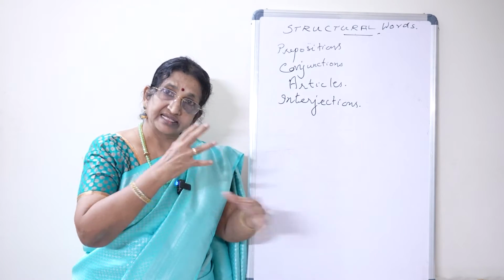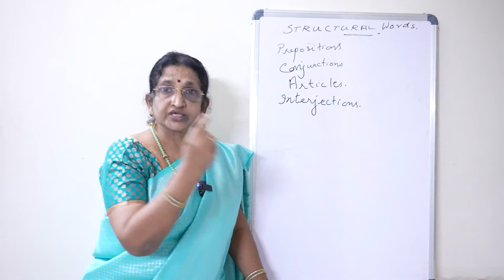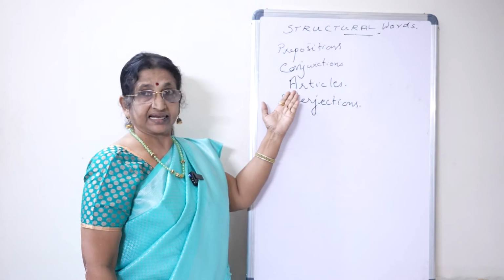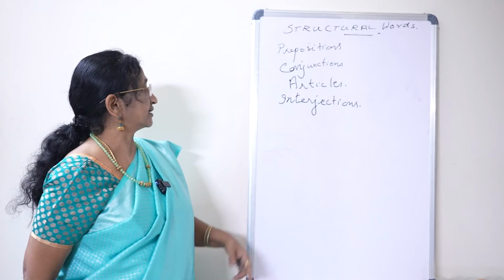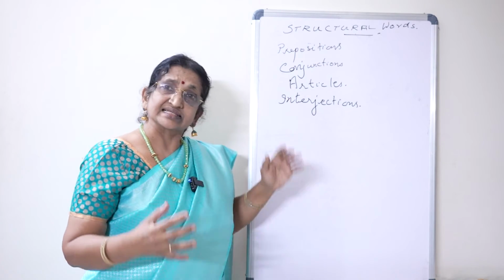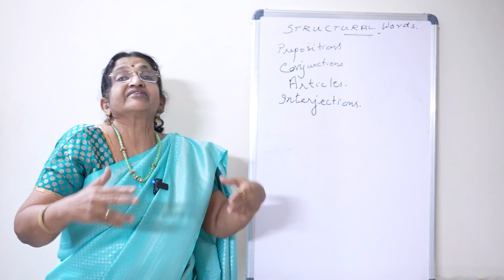Structural Words for day to day Dialogue | Types of Structural Words | Jacintha Dharma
We are dedicated to helping you improve your English grammar skills. Our channel features engaging and interactive lessons that cover a variety of topics, and our videos are regularly updated to ensure you have access to the most current information. With our clear and concise explanations, you'll be able to understand and apply the grammar rules easily, boost your fluency and pass any exams.